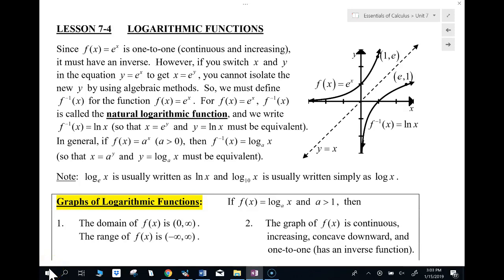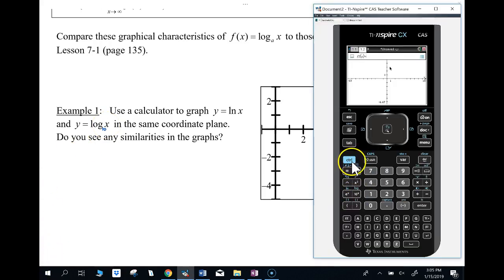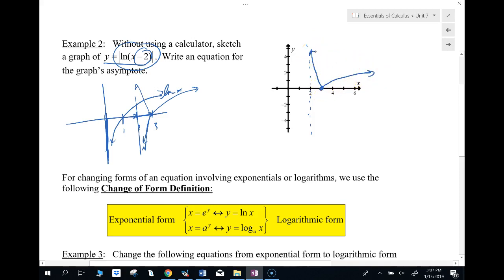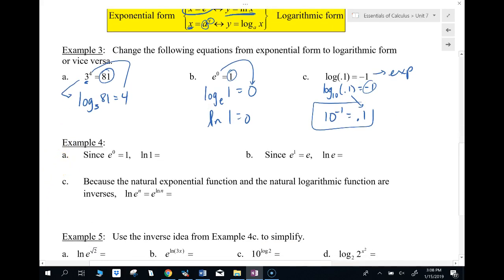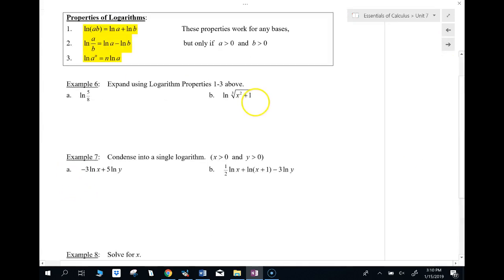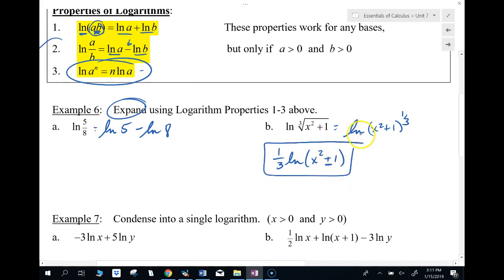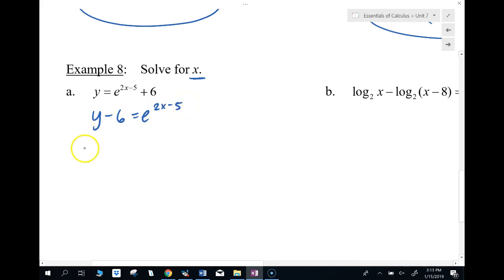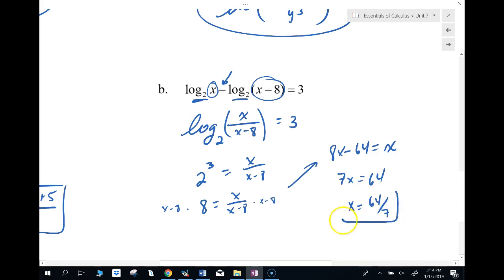7-4 Logaritmic Functions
In this video, I go over various logarithm topics and examples from Pre-Calculus that are useful in AP Calculus.